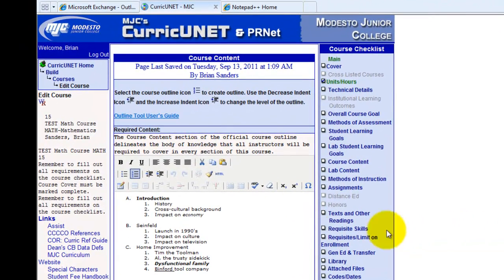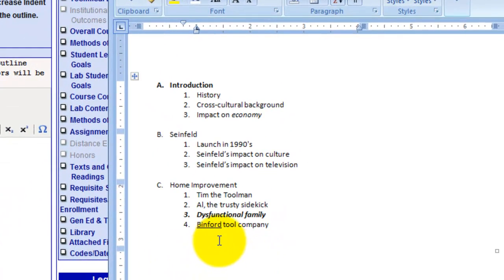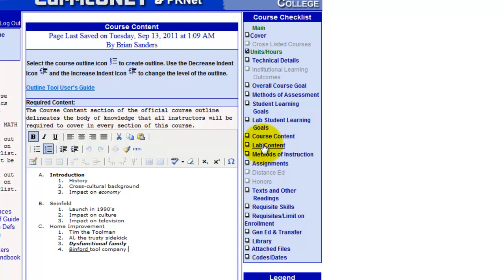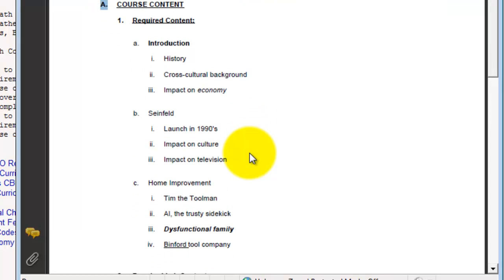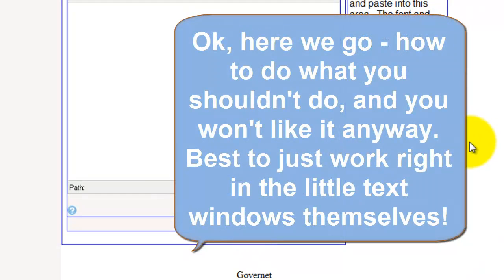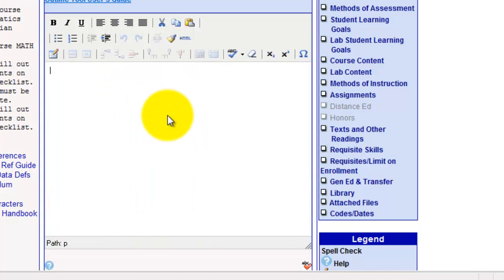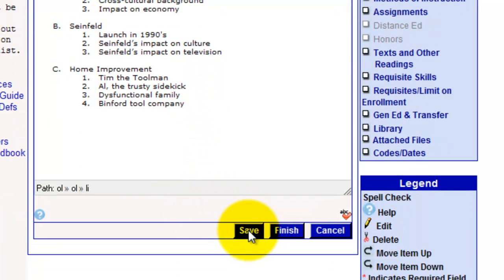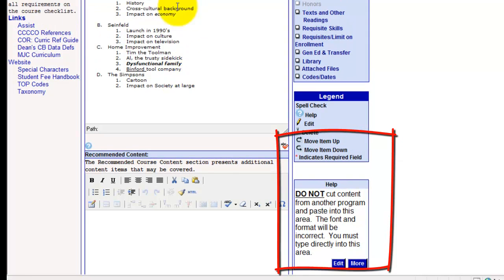Don't Paste from Word into CurricUNET